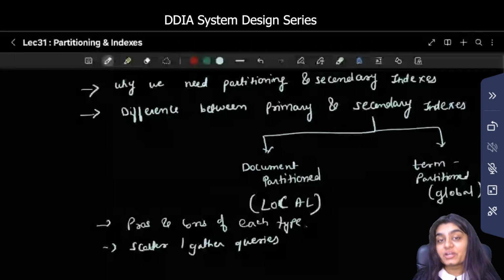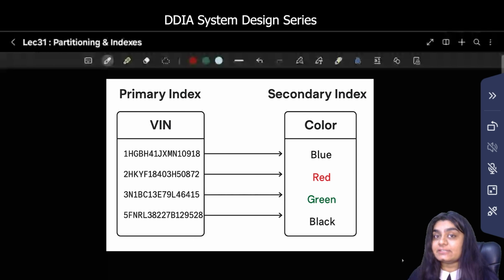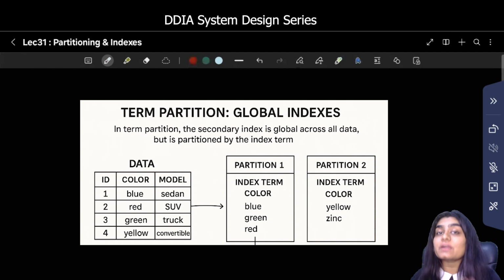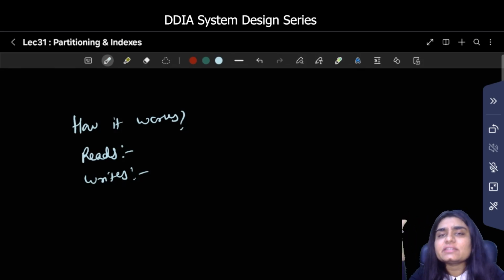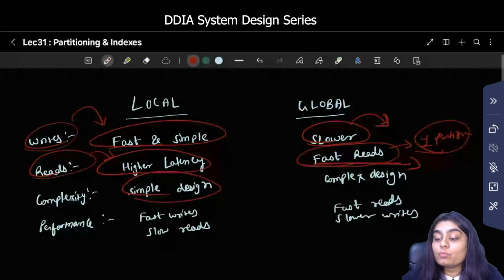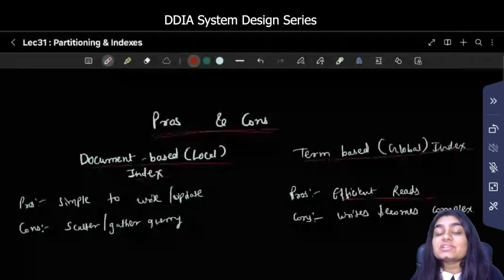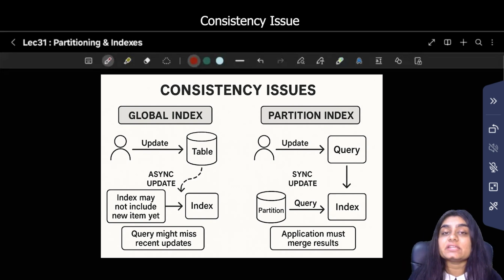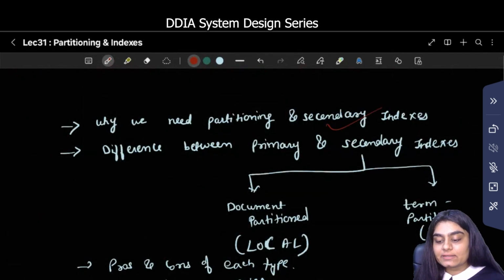Lec31: Partitioning & Secondary Indexes| Local vs Global Indexes | Scatter-Gather | DynamoDB,MongoDB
In this video, we’re diving deep into Partitioning and Secondary Indexes – critical techniques for scaling modern databases and boosting query performance. Whether you're designing NoSQL databases, prepping for interviews, or just want to understand how systems like MongoDB and DynamoDB handle huge datasets efficiently — this one’s for you!

🔹 What You’ll Learn:
✅ Why partitioning is essential for scalability and performance
✅ Primary vs Secondary Indexes – with real-world analogies
✅ Two main index partitioning strategies: Document Partitioning vs Term Partitioning
✅ How local (document) indexes enable fast writes
✅ How global (term) indexes improve read speed
✅ Real-world use cases in MongoDB, DynamoDB, Cassandra, and more
✅ Trade-offs, consistency issues, and tail latency explained simply

📌 Timestamps:

00:00 – Intro to Partitioning & Indexing
00:24 – Why databases need partitioning
00:39 – Primary vs Secondary Index (with real-life examples)
01:36 – What is partitioning? (Library analogy)
01:54 – Document Partition (Local Index): How it works
02:32 – Pros & Cons of Document Partitioning
03:20 – Term Partition (Global Index): How it works
04:11 – Read vs Write trade-offs between local & global indexes
06:02 – Comparison Table: Performance, Complexity, Consistency
06:47 – Pros & Cons of both approaches
08:01 – What is a Scatter-Gather Query?
08:58 – Consistency & Latency issues in distributed indexing
09:49 – Real-world examples: MongoDB, DynamoDB, Cassandra
10:27 – Summary and takeaway

🛠️ Relevant for:
System Design Interviews • Backend Developers • SDE-II/III & Architects • Data Engineers • Anyone building scalable backend systems